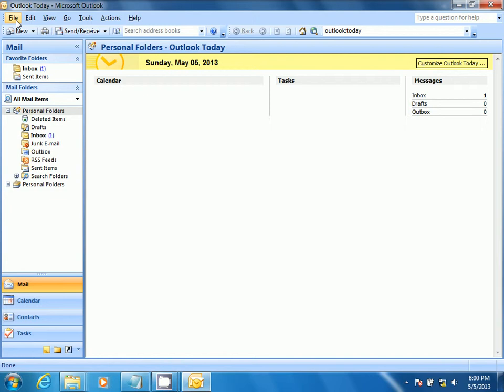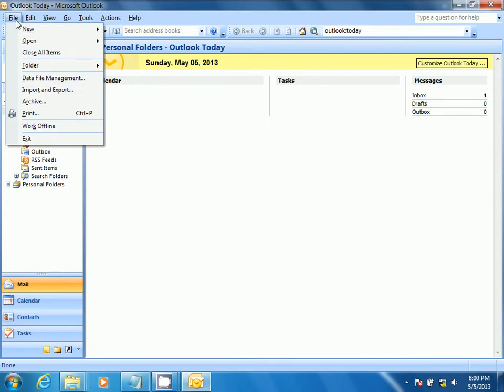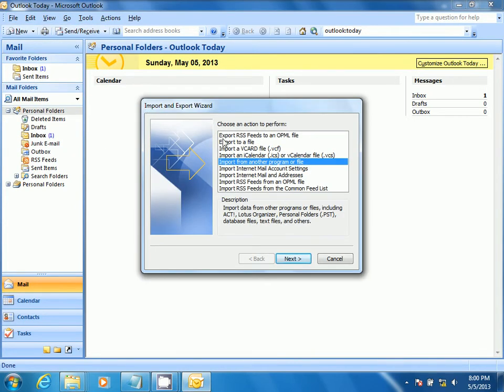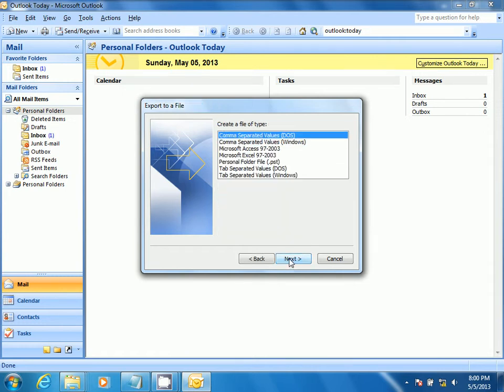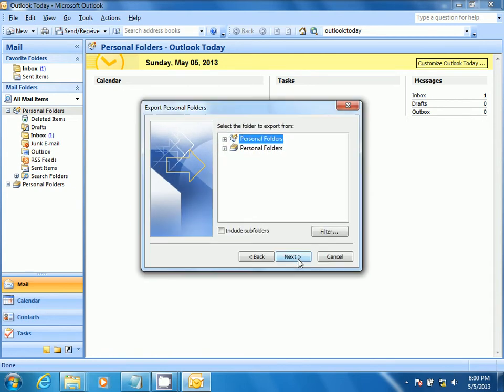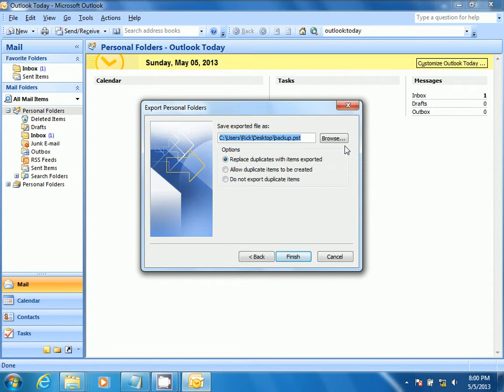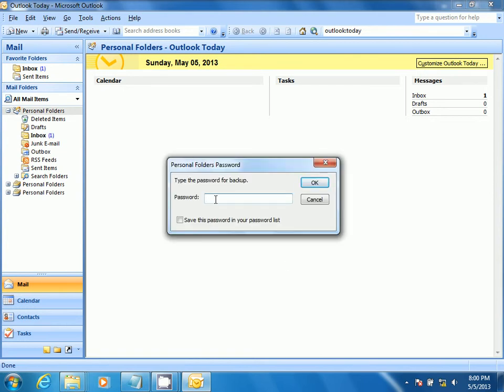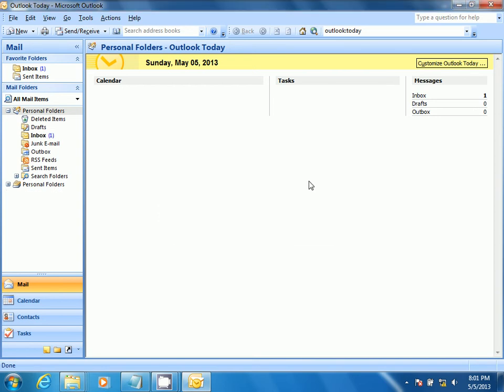Export Personal folders in Outlook 2007 (Outlook 2007 you can export contacts)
Outlook 2007 you can export contacts to a file that can then be imported into other applications, such as Web mail clients, Excel spreadsheets, or database applications.

The most common export file format is a comma separated value (CSV) file. If you are exporting contacts for use in another copy of Outlook, we recommend that you choose an Outlook Data File (.pst)